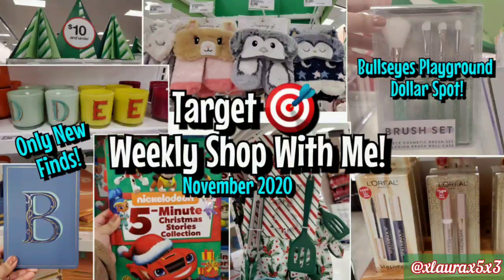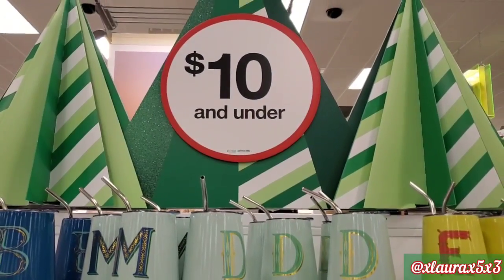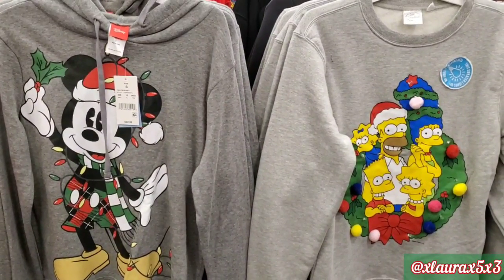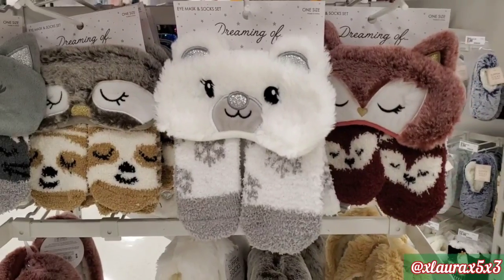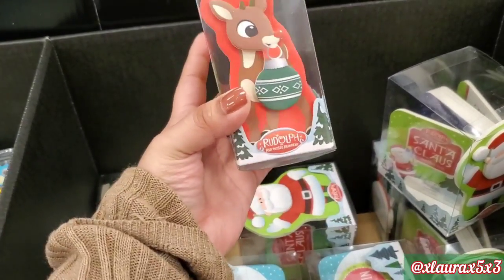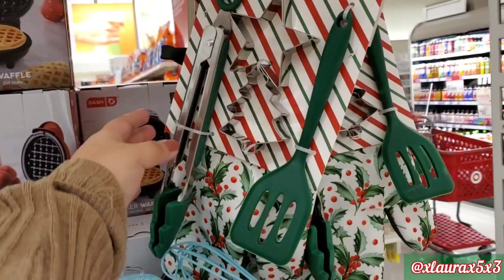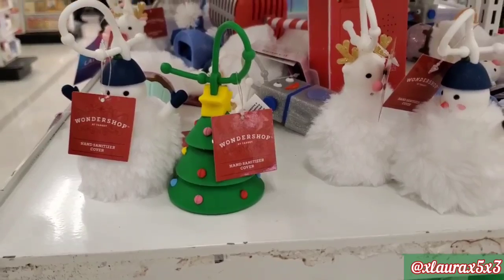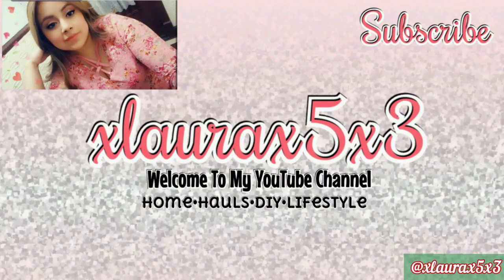NEW TARGET WEEKLY SHOP WITH ME NOVEMBER 2020 CHRISTMAS , DOLLAR SPOT BULLSEYES PLAYGROUND, GIFT SETS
Here is another weekly Target trip! Here are all the new founds around the store!
xo Laura